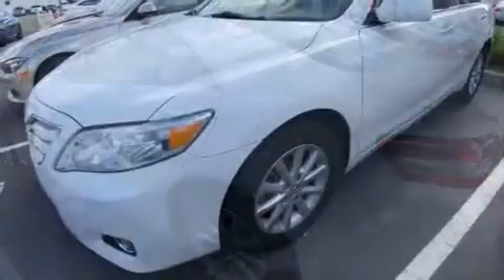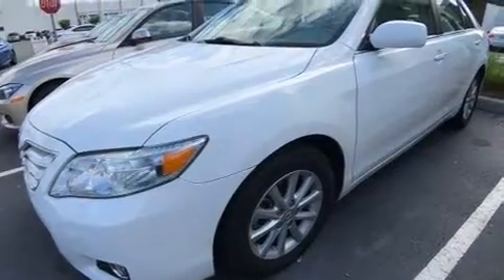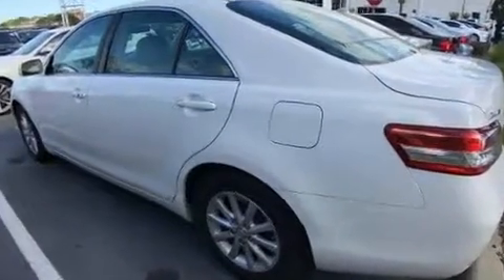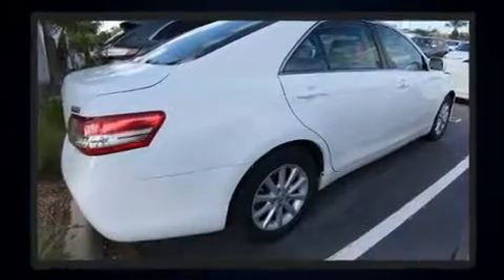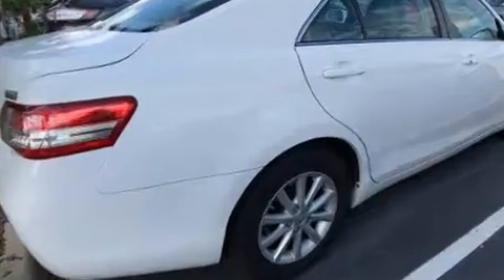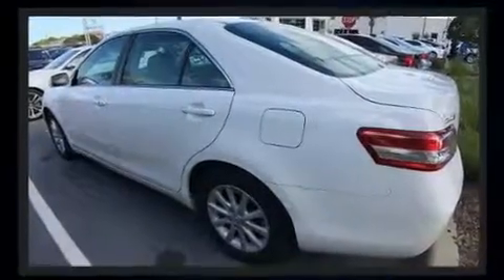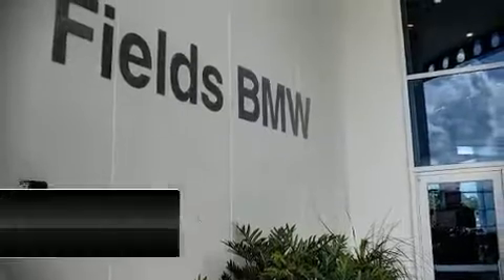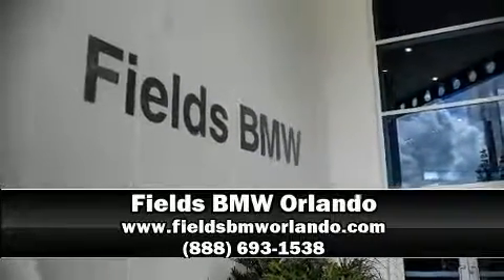2011 Toyota Camry in Winter Park, FL 32789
Experience driving perfection in the 2011 Toyota Camry. This 4 door, 5 passenger sedan still has less than 80,000 miles! It features a front-wheel-drive platform, an automatic transmission, and a 2.5 liter 4 cylinder engine. Top features include power windows, a tachometer, variably intermittent wipers, an outside temperature display, front bucket seats, power door mirrors, an overhead console, and a split folding rear seat. Premium sound drives 6 speakers, providing you and your passengers a sensational audio experience. Toyota also prioritized safety and security by including: dual front impact airbags with occupant sensing airbag, head curtain airbags, traction control, ignition disabling, and 4 wheel disc brakes with ABS. Brake assist technology provides extra pressure when applying the brakes. A Carfax history report indicates just one previous owner. You will have a pleasant shopping experience that is fun, informative, and never high pressured. Please don't hesitate to give us a call.